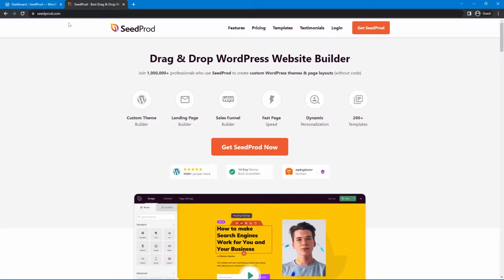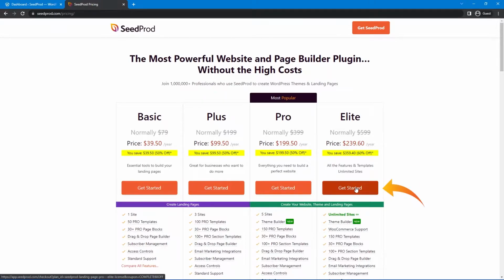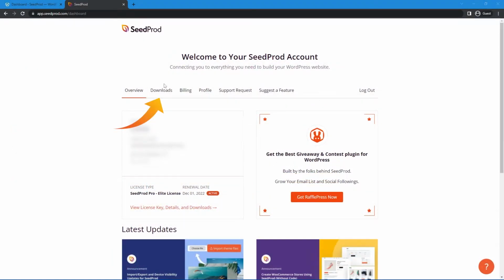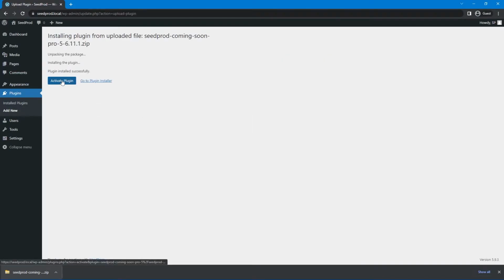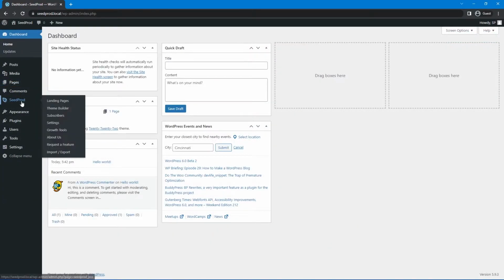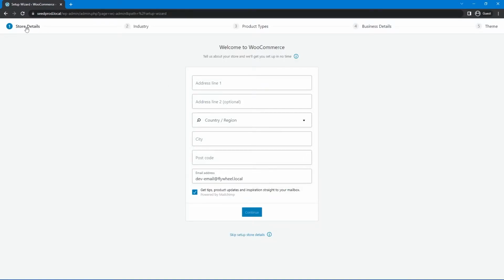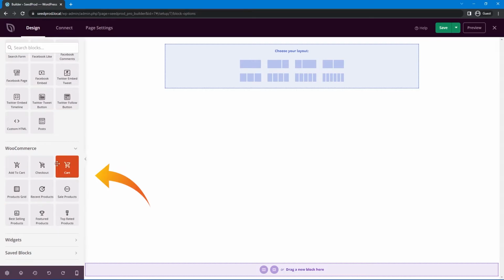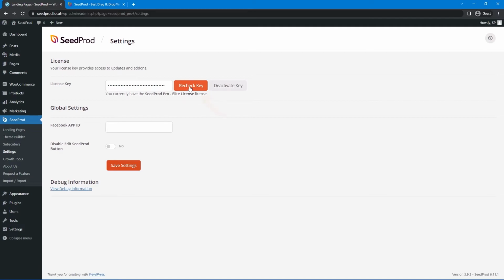How To Activate WooCommerce Blocks In SeedProd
In this video you will learn how to activate the WooCommerce blocks in SeedProd so you can begin creating fully customized online stores with our Drag & Drop WordPress Website Builder.

SeedProd is Drag & Drop WordPress Website Builder that makes it simple for anyone to build landing pages and full websites with zero coding.